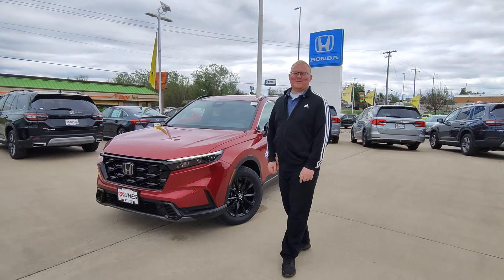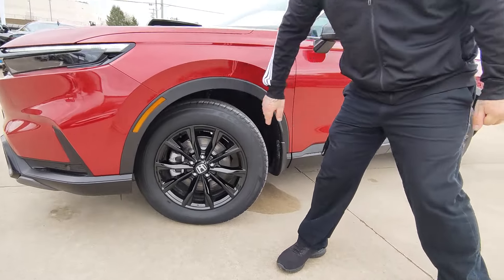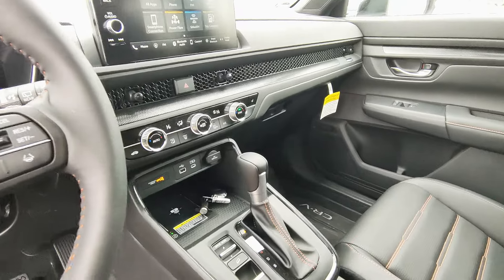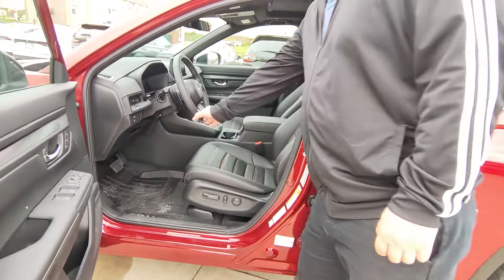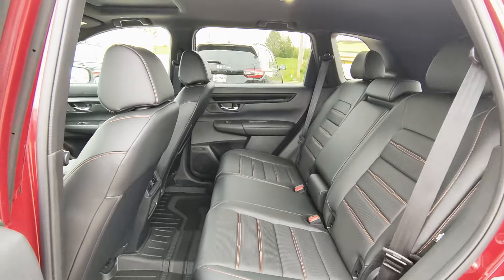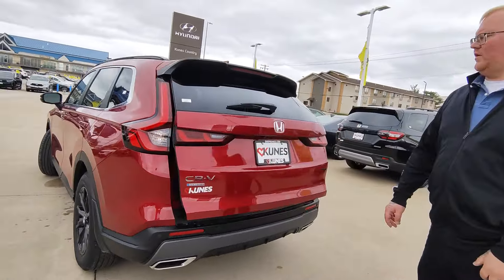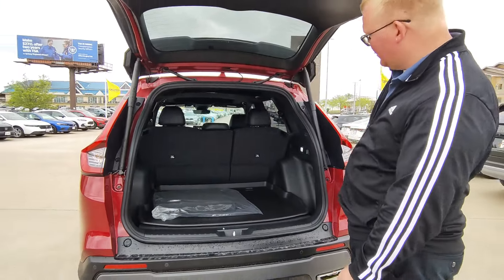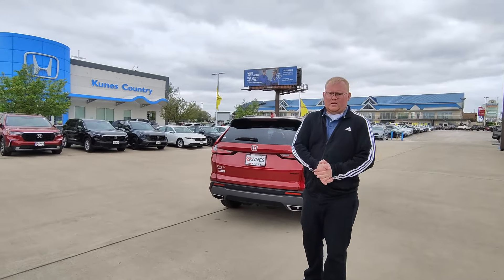2024 Honda CR-V Hybrid Sport-L Walk Around